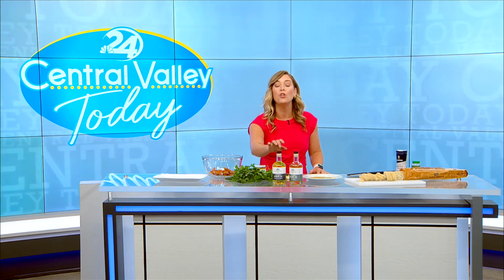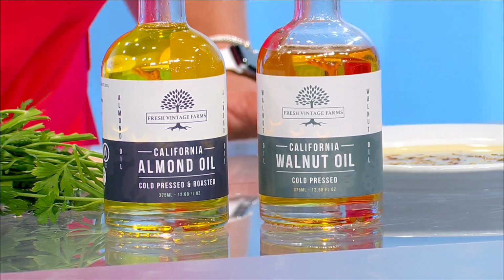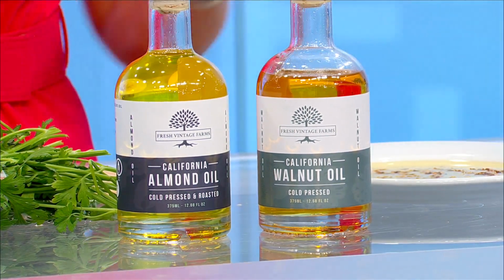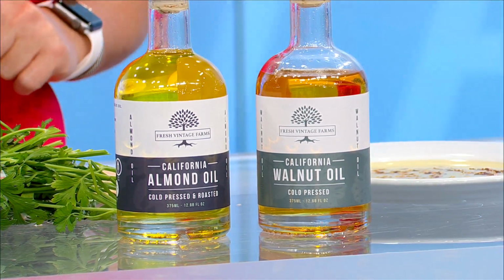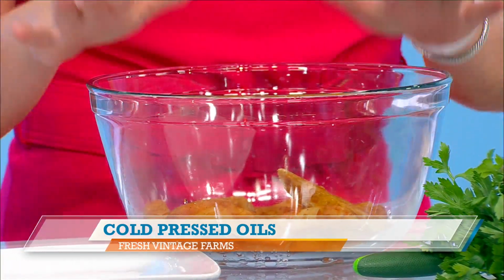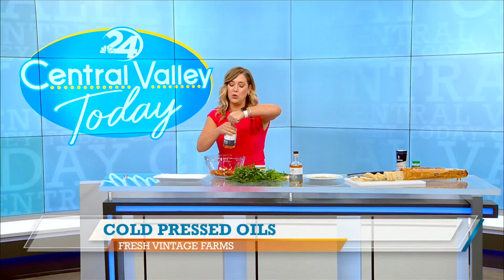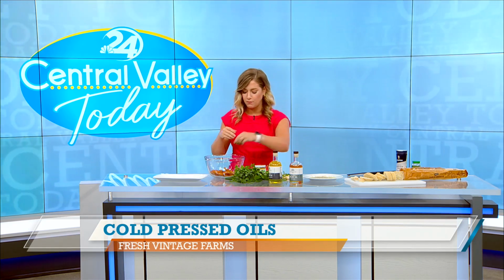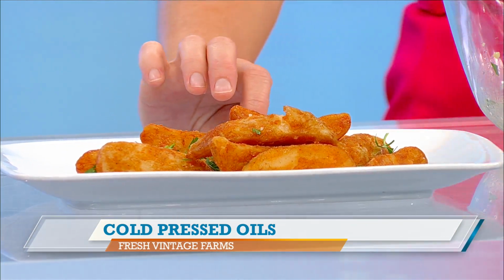Central Valley Today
Fresh Vintage Farms